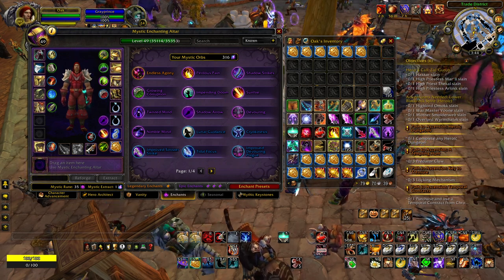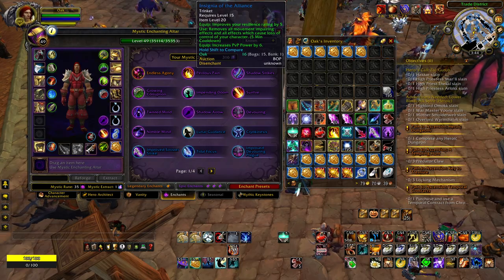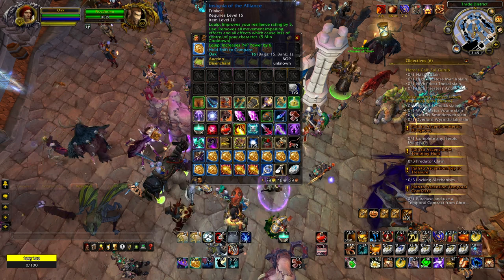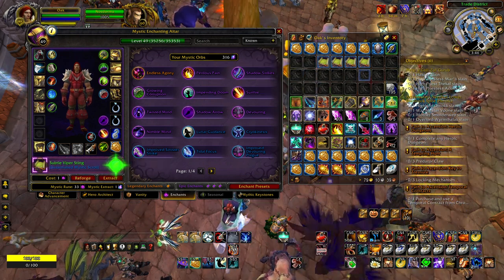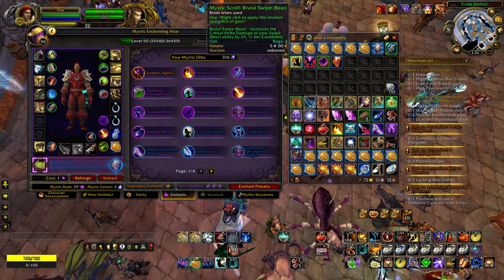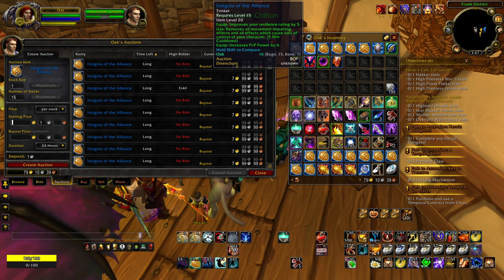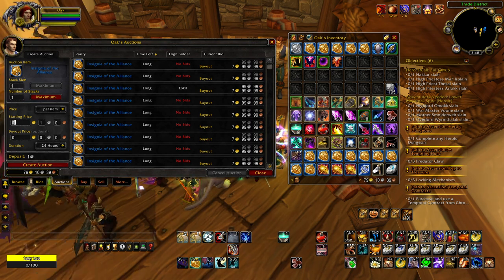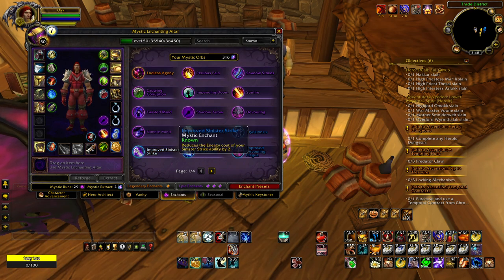Are Mystic Scrolls better to REFORGE than the PvP Insignias? - WoW Ascension Season 7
Project Ascension is a private World of Warcraft server with various game modes. The gist of it, is that instead of starting a specific class like a Paladin or a Warlock, you get random abilities that come from all classes. You could make a Hunter Druid hybrid for instance. There are different servers with different rulesets on this premise.
Later, Conquest of Azeroth will also release, which has its own custom classes like the Barbarian or the Chronomancer.